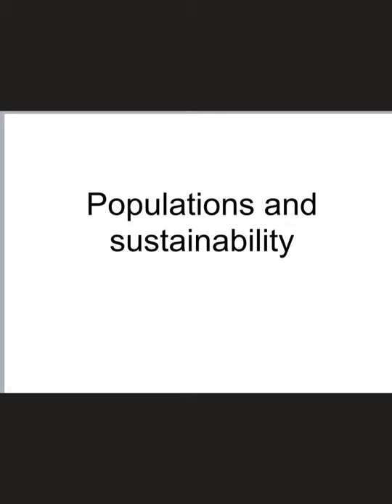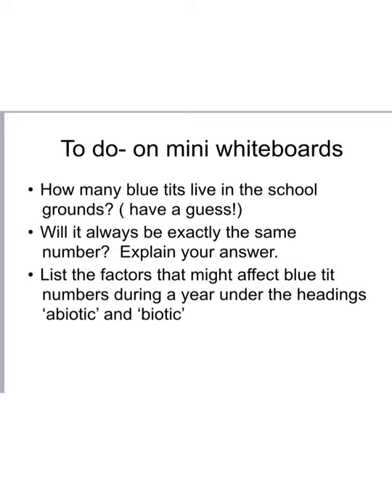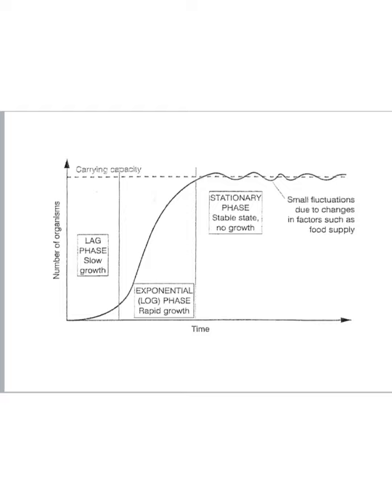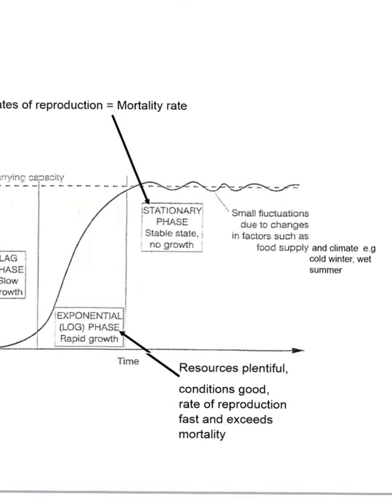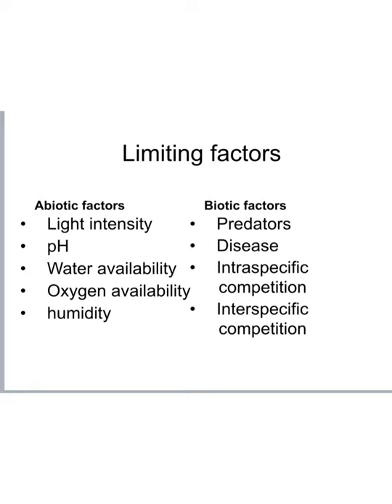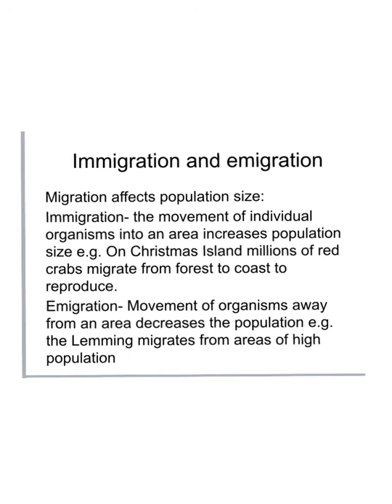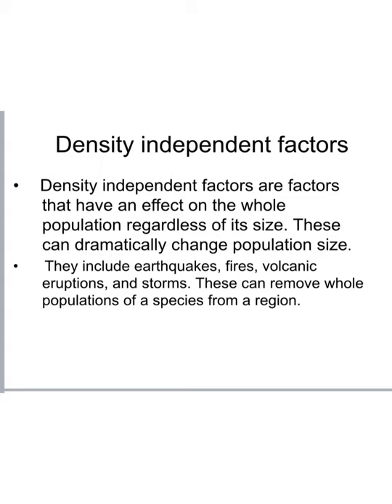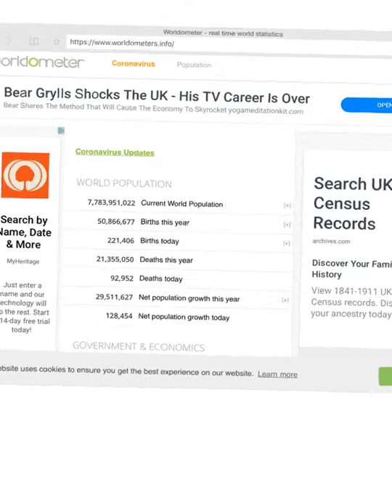A level Biology OCR Populations and sustainability Revision -Lesson 1 -Population size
A revision of the first lesson on the populations and sustainability topic-Population size